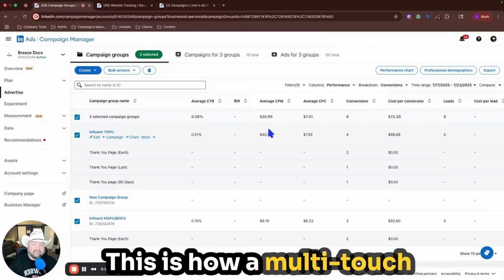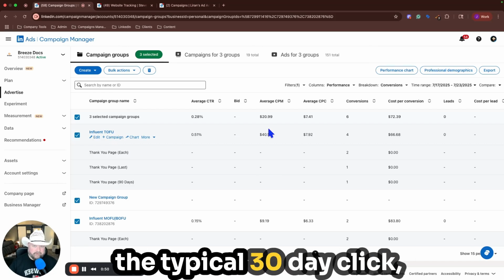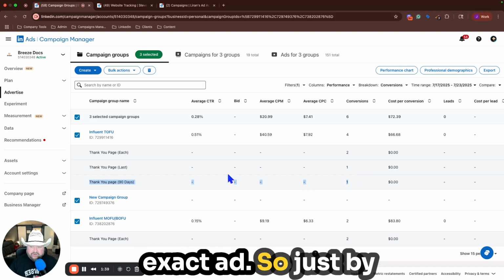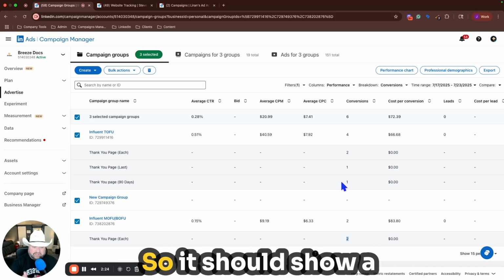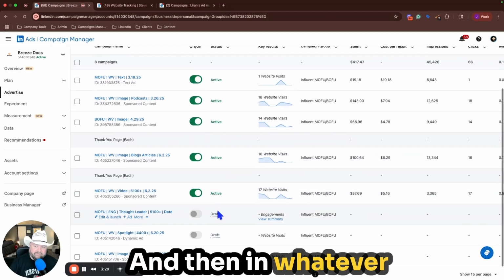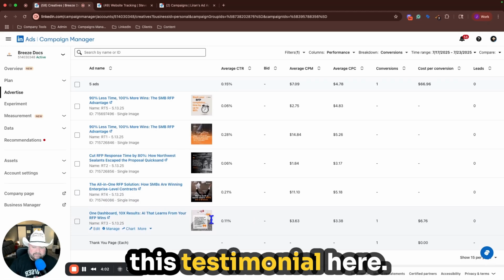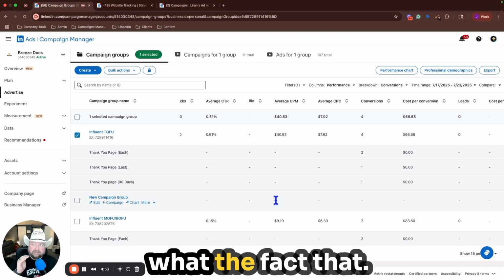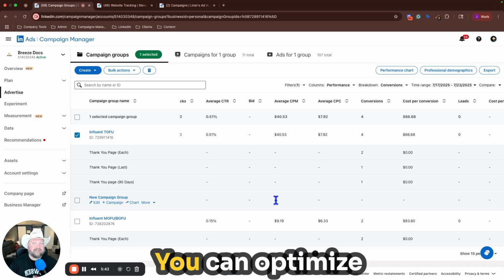LinkedIn Ads Attribution Strategy: How to Track Multi-Touch Conversions Across the Funnel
Wondering how to track multi-touch conversions on LinkedIn Ads?
In this video, I walk through a real-world example of a non-linear buyer journey — where a prospect clicked multiple ads across the funnel before converting.

You'll learn:

✅ How to set up EACH & LAST touch attribution
✅ Why 90-day conversion windows matter
✅ How to analyze ad influence at every stage (TOFU, MOFU, BOFU)
✅ How to avoid common mistakes in LinkedIn Ads tracking
✅ Why the buyer journey is rarely linear — and how to adapt your strategy

If you run B2B campaigns, understanding what’s actually driving conversions is critical. This walkthrough shows how I set up attribution and optimize based on real data — not assumptions.